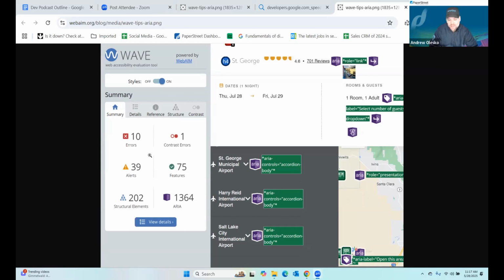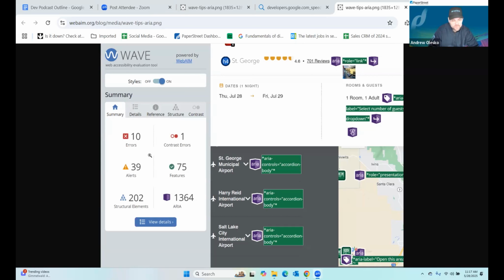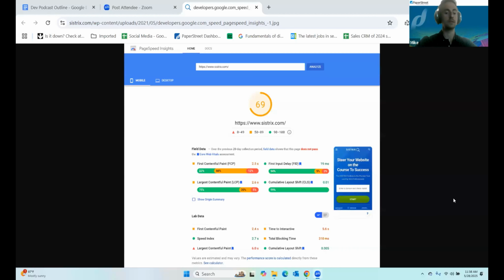Web Tech 101: Technical Web Concepts What Every Website Owner Needs to Know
Owning a website doesn’t mean that you need to become an expert in website technology or development. That said, there are certain concepts that are vital for attorneys and other website owners to understand in order to make sure their website is running smoothly – and by the right team. In this episode of LEXclusive, the podcast by PaperStreet Website Design and Marketing, we outline web tech for novices that will help you learn the basics.

🎯 What You’ll Learn in This Episode:

-ADA compliance for law firm websites
-Website security tips for attorneys
-How lawyers can protect their websites
-The role of AI in website security and protection
-The truth about website hosting, support, and ongoing maintenance
and more!!
Chapters
0:00 Intro
1:19 Understanding ADA compliance
7:02 Basic website security: SSL, hide URL, and security update checks
13:00 Website security and AI
13:52 Understand mobile responsiveness
16:04 Content management system
25:04 Website performance optimization
30:37 Website hosting, support, and maintenance

Get a FREE CONSULTATION today, and let us help your firm stand out online!